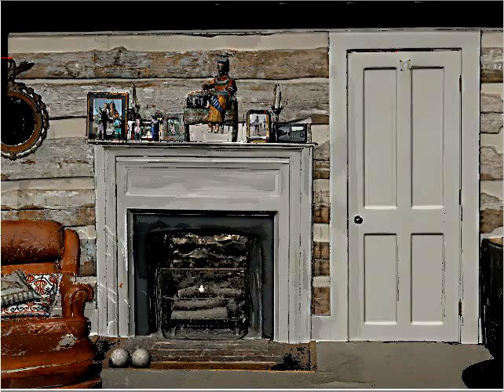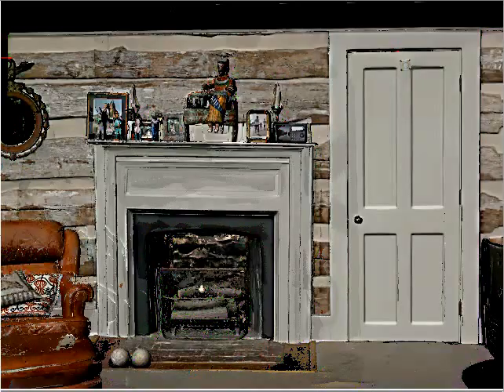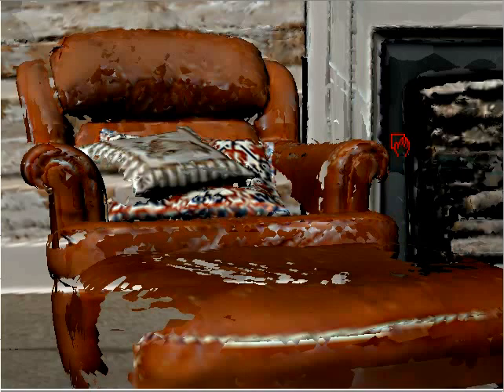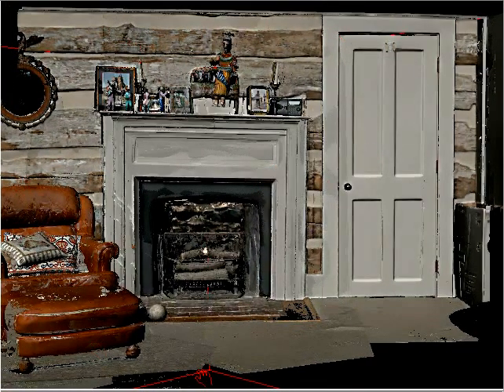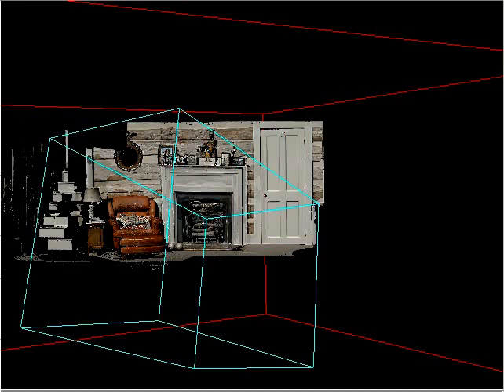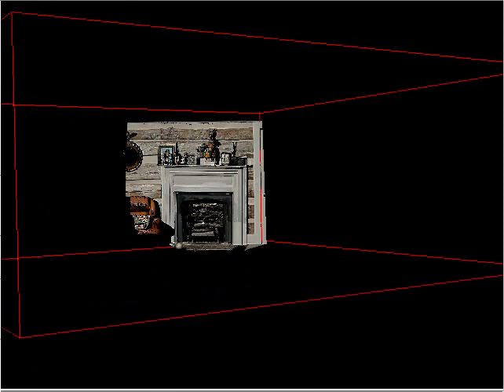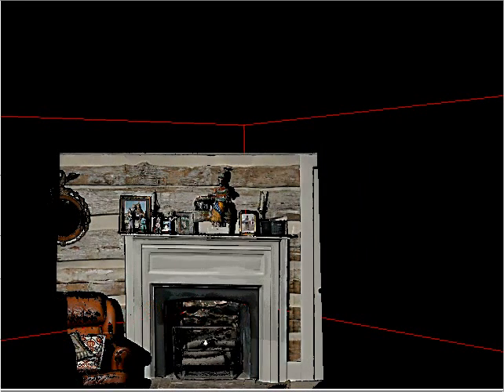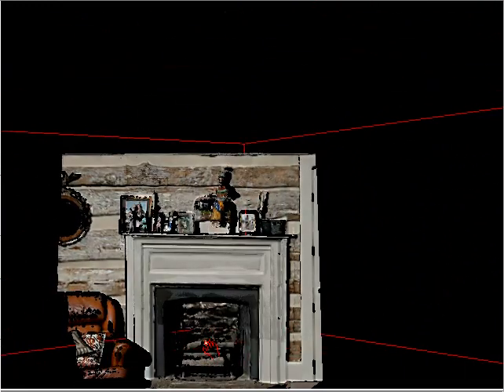Sept 12 2015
Steuart Systems 3D-360 Proto-5A Results
- Better Geometric Accuracy
- Better Color & Lighting control